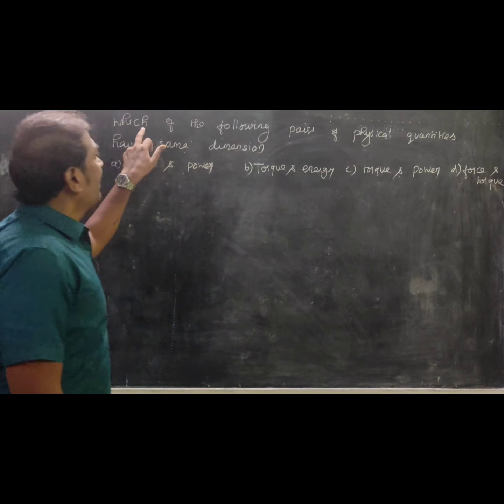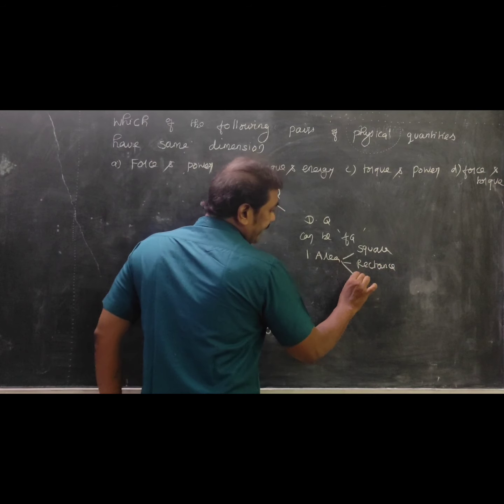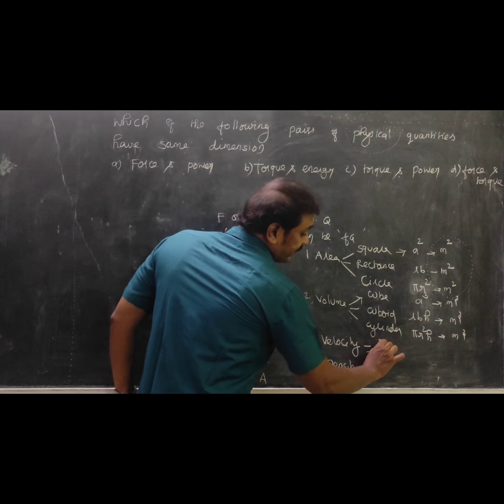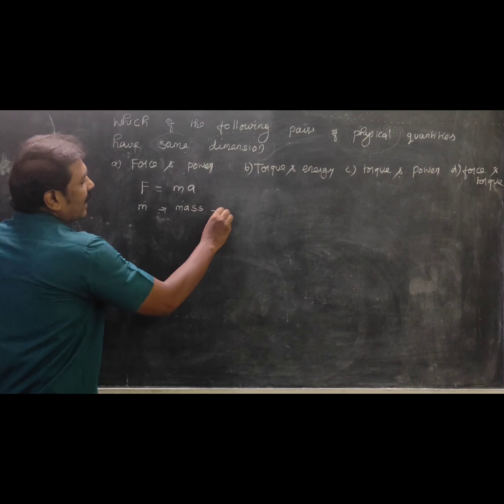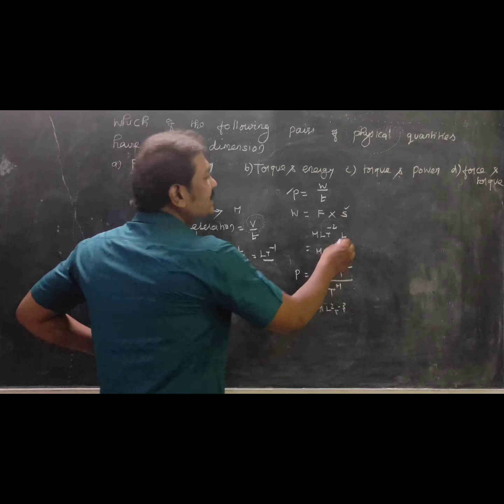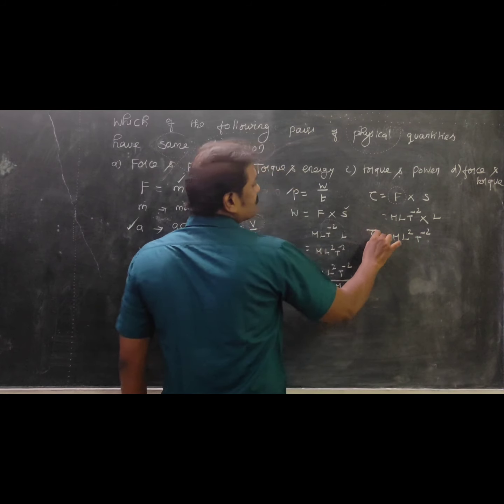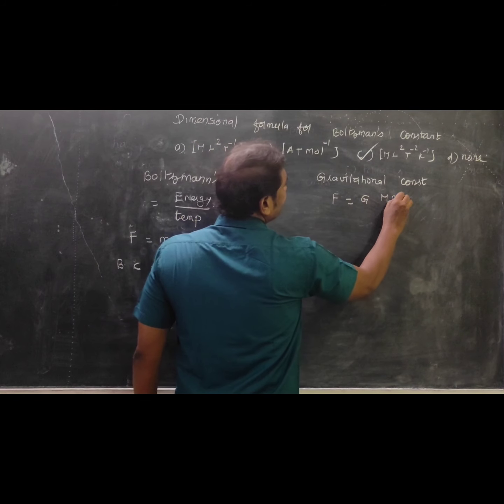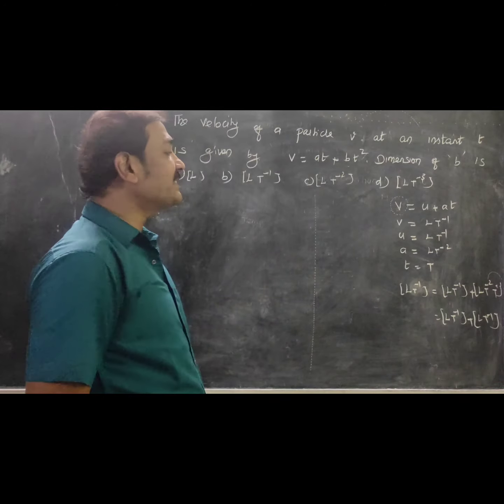Units and measurements | class 11 | NEET | G.Vijayakumar | part - 3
This video is about to explain physics class 11 Units and measurements NEET questions...part3